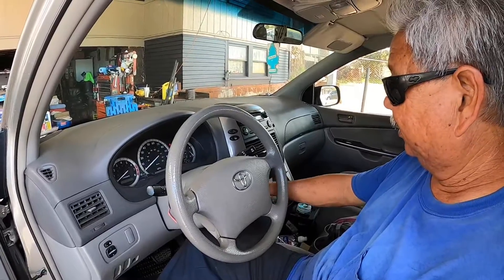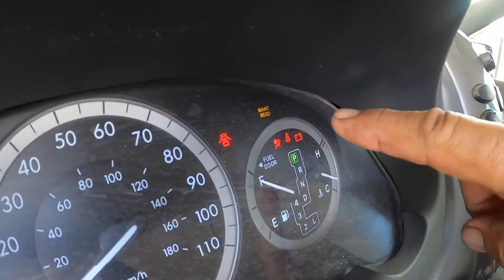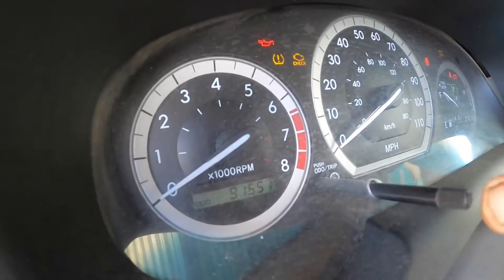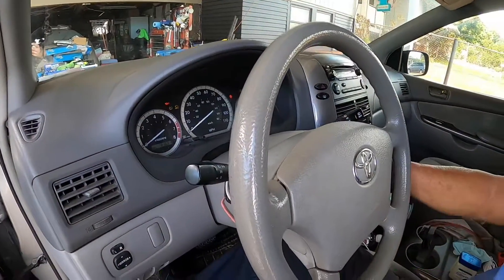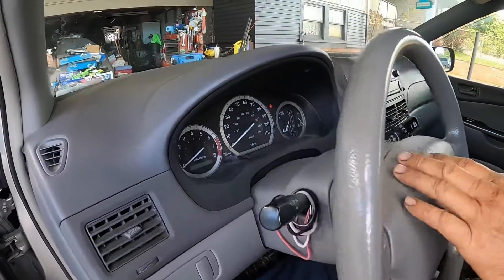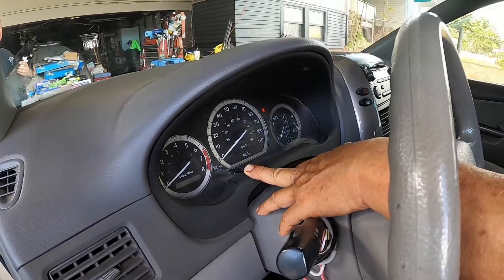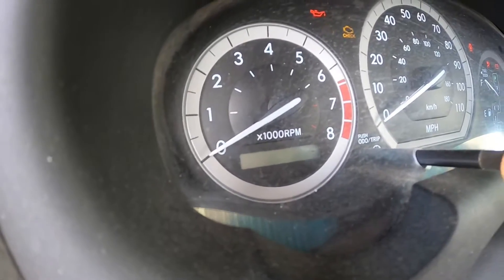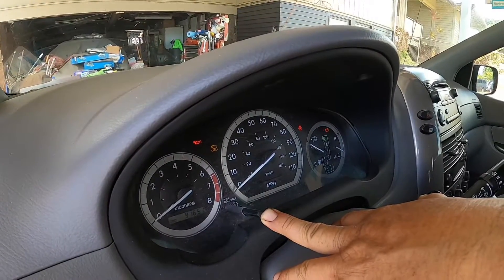How to Reset Maintenance Required Light on 2009 Toyota Sienna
Easy to follow step-by-step guide on how to reset your maintenance required light. If you have any questions, please drop them in the comments below and I'll get back to you.